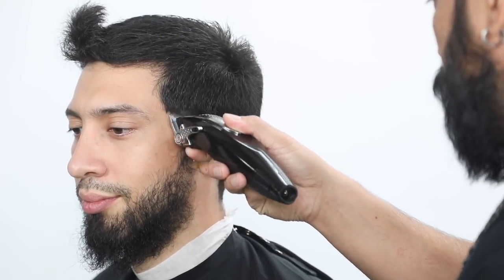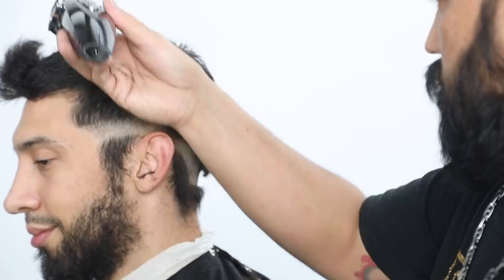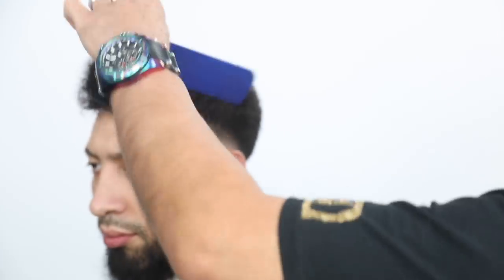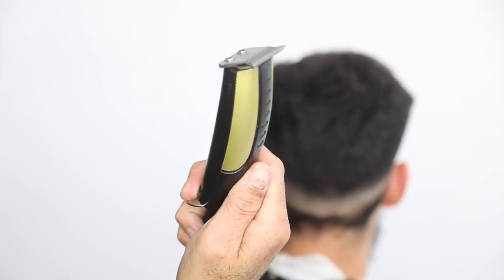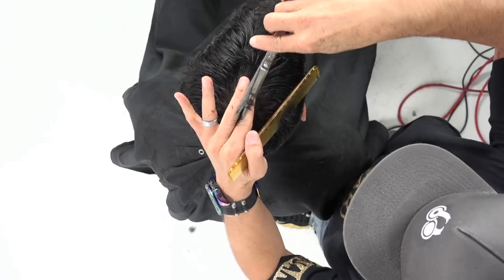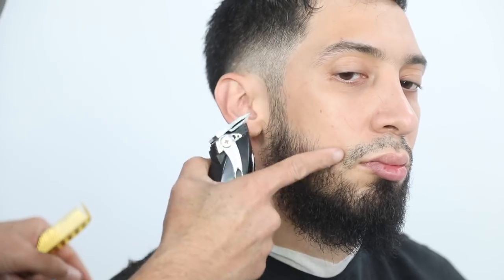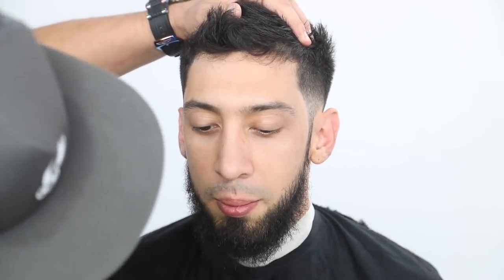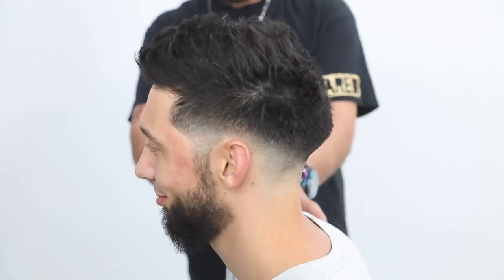Mid to low Fade Haircut Tutorial featuring Johnee Livingston